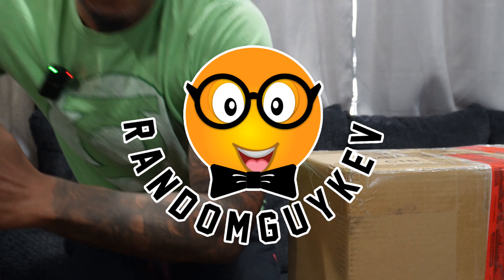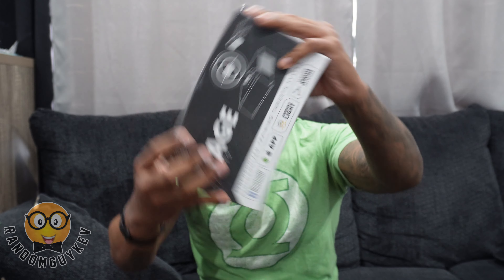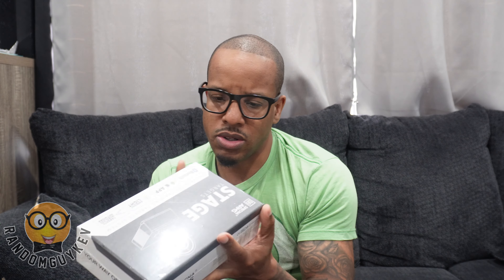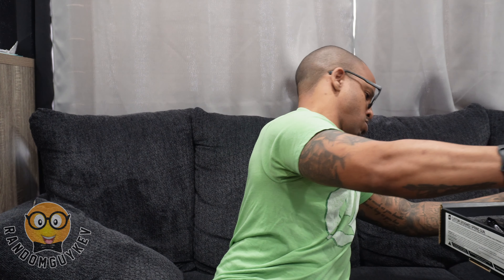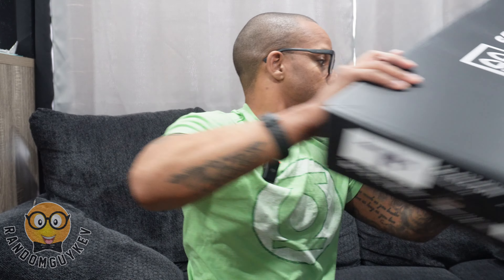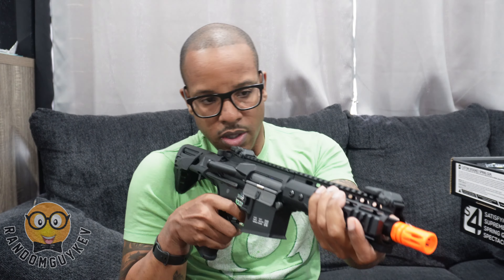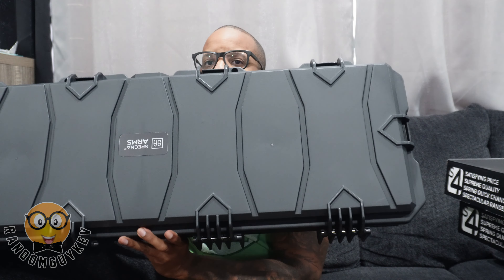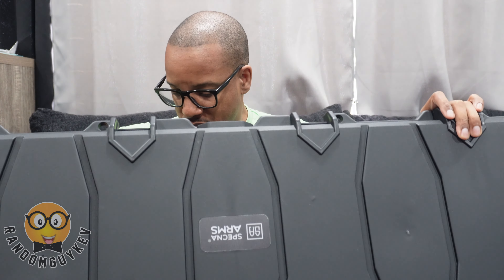Specna Arms - Airsoft Unboxing (4)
Some goods from Specna Arms